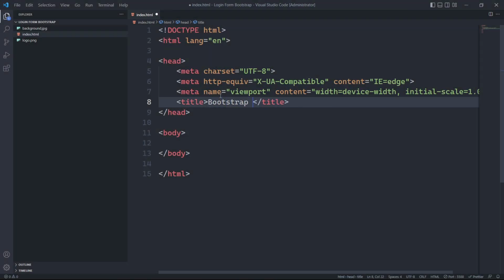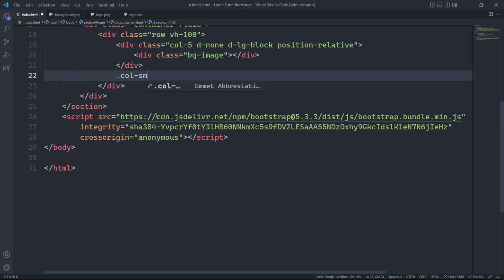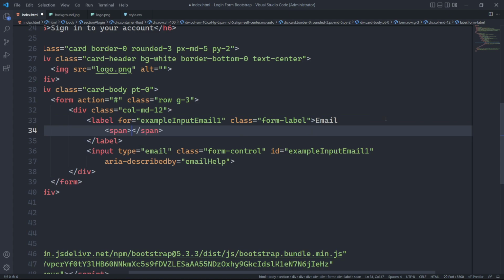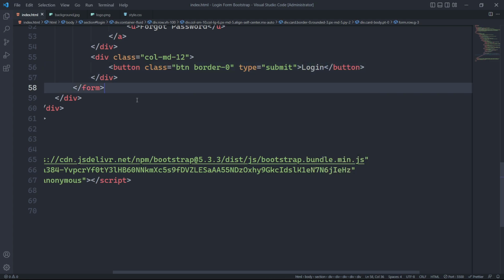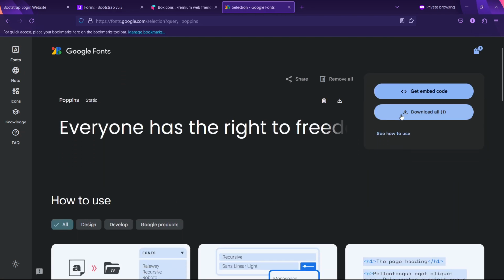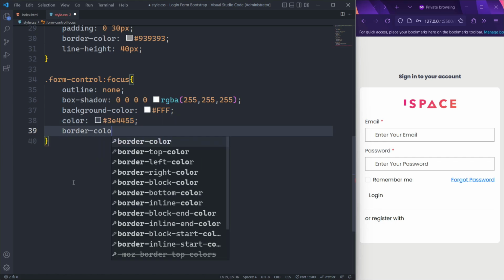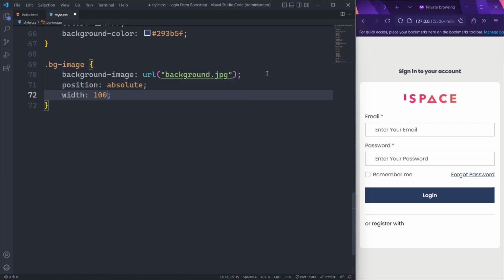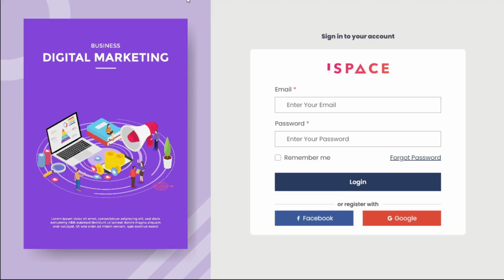Login Form With Bootstrap 5 | How To Create Sign in Form Using Bootstrap | Bootstrap Login Page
This guide provides a detailed and comprehensive tutorial on how to create a login form using Bootstrap 5. The step-by-step instructions are designed to be easy to follow, with clear and concise explanations of the CSS styles and Bootstrap code used.

The login page that you will create is not only visually appealing and modern, but it's also fully responsive, which means it will look great on any device. The Bootstrap code used ensures that the login form is scalable and can be easily customized to match the needs of your project.

Throughout this tutorial, you will learn about the different Bootstrap classes used to create the login form and how to add custom CSS styles to further enhance its appearance. You'll also learn how to add validation to the form to ensure that user input is accurate and secure.

Whether you're a beginner or an experienced developer, this tutorial is designed to provide you with a solid understanding of how to create a professional-looking login form using Bootstrap 5. By the end of this tutorial, you'll have the necessary skills to create login forms that are not only functional but also visually appealing and user-friendly.

To begin your project, please download the initial code and image.